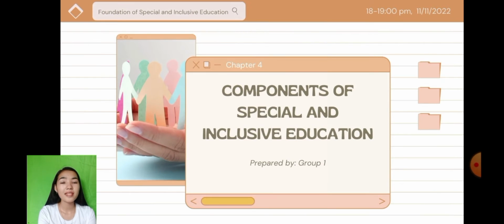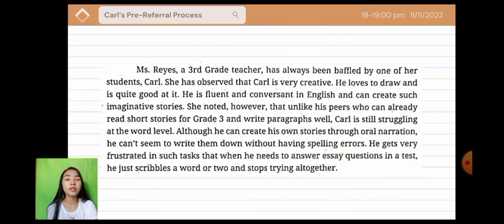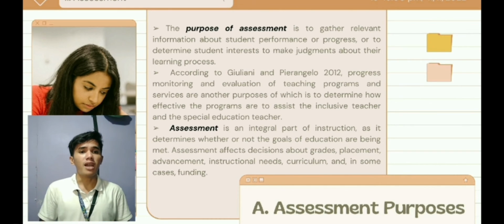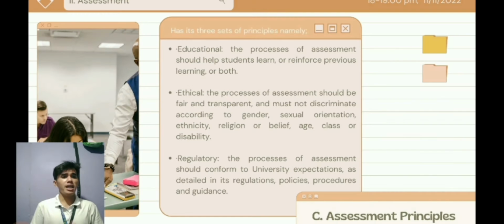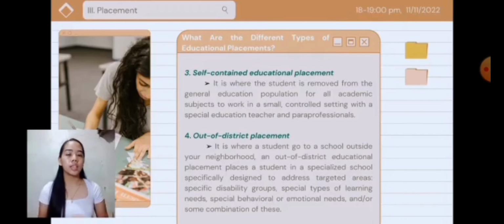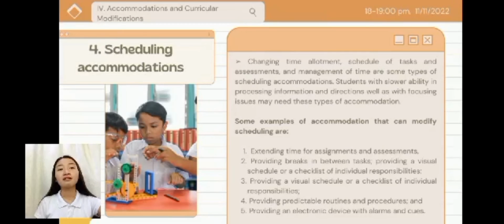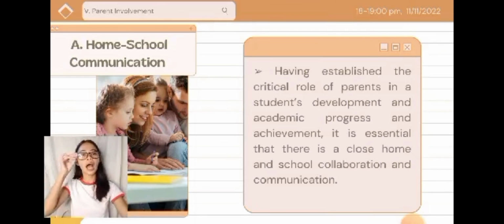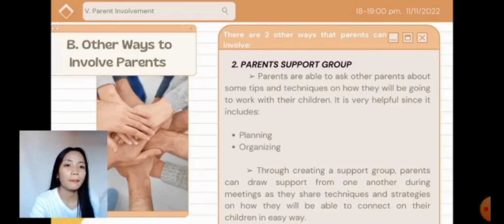Chapter 4: Components of Special and Inclusive Education| Group 1 Report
Group 1- Chapter 4: Components of Special and Inclusive Education

Reporters:
Abasolo, Joselito R.
Adlawan, Lorie A.
Asibal, Mary Jane
Asilom, Indy
Baldo, Era
Bandoy, Maricris
Bohol, Shiela Mae